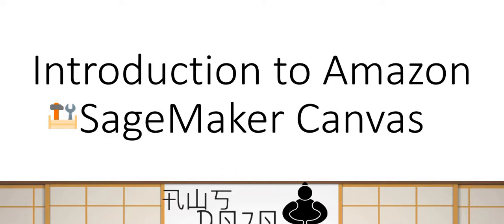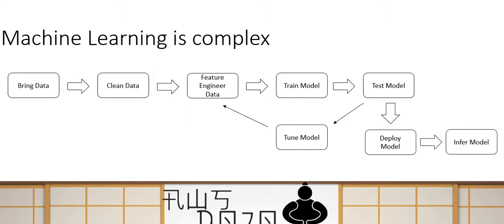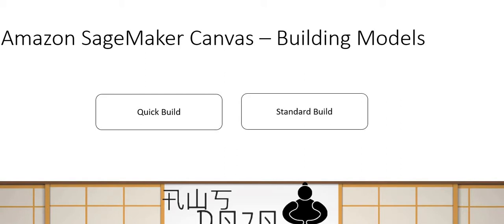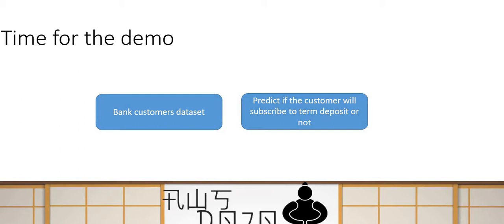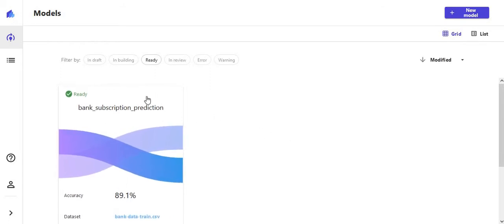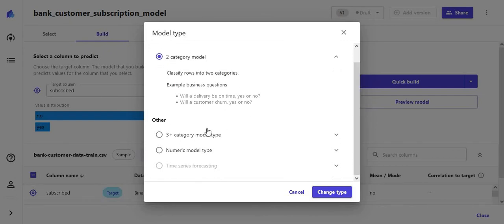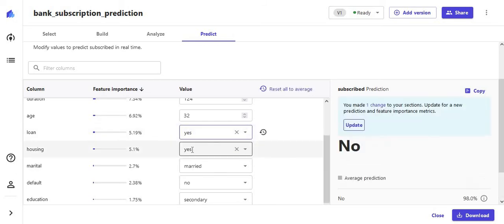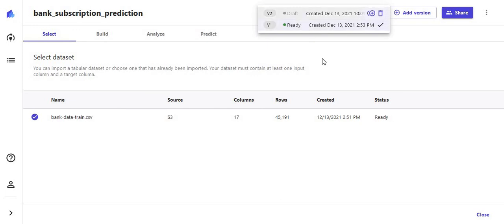AWS Tutorials - Introduction to Amazon SageMaker Canvas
Amazon SageMaker Canvas is a visual, drag and drop service that enables business analysts to build ML models and generate accurate predictions. Amazon SageMaker Canvas gives the ability to use machine learning to generate predictions without needing to code. In this video, you get introduction about this service.